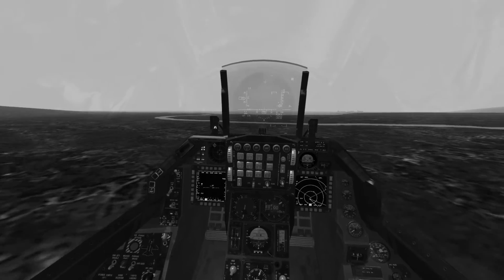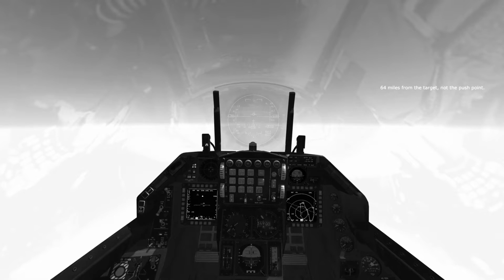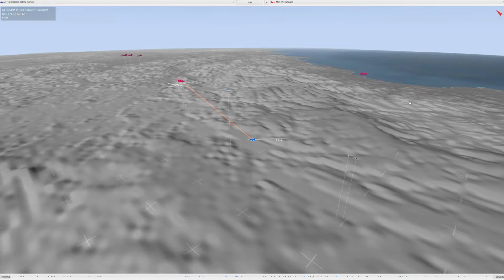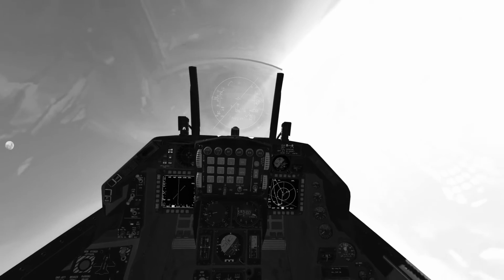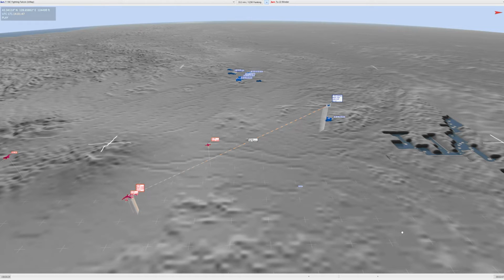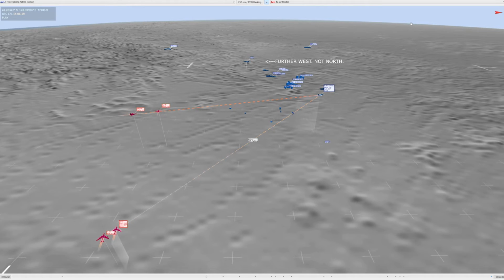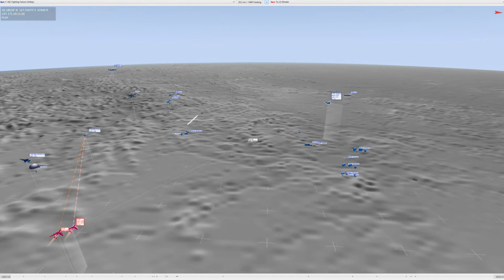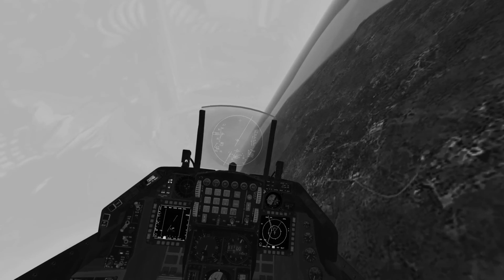51st VFW: Balkans 1.2.1 R4 | Day 10 - Deflection Angle ► With Audio Commentary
Panther11 - JoNay
Python11 - Zeek
Python12 - Leo
Weasel11 - Squidbait
Weasel12 - OldGoat
Weasel13 - FUBAR